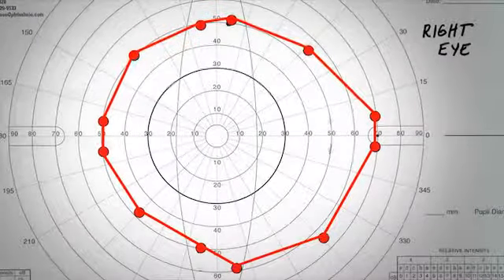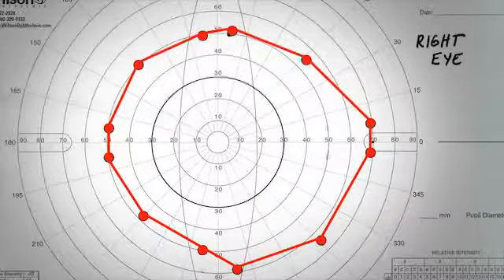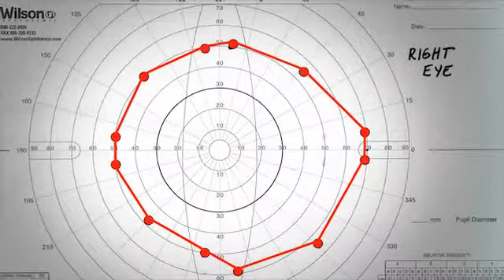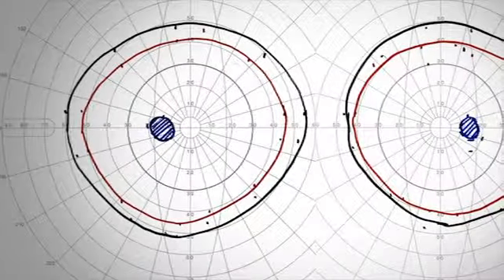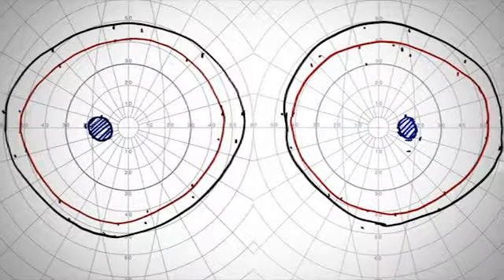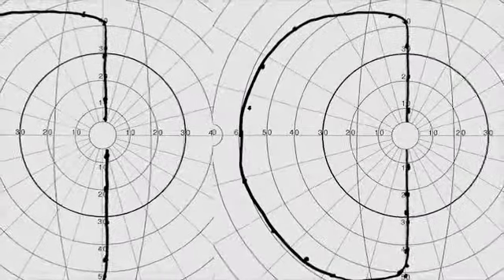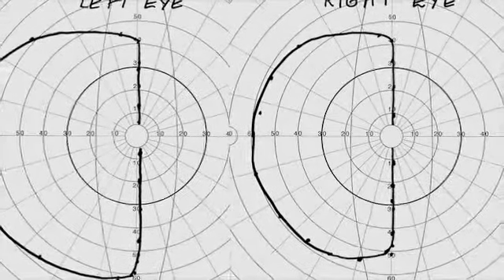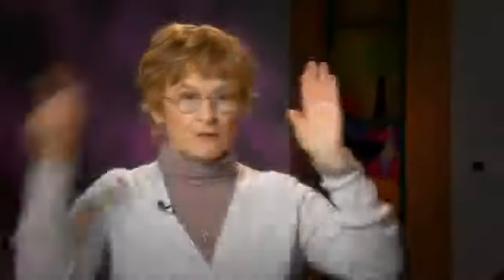Visual Fields (Chapter 5 of 7)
This chapter  provides some ways to interpret the Goldman Kinetic perimetry results.

Special educators can earn professional credits for watching this video.